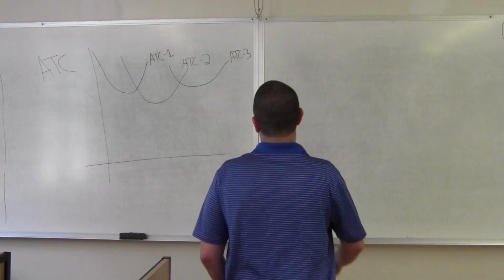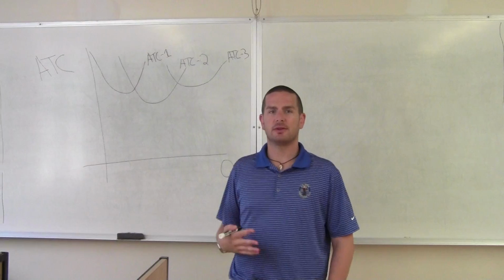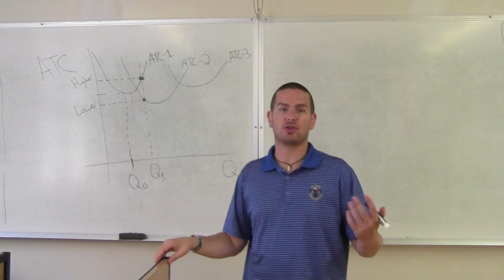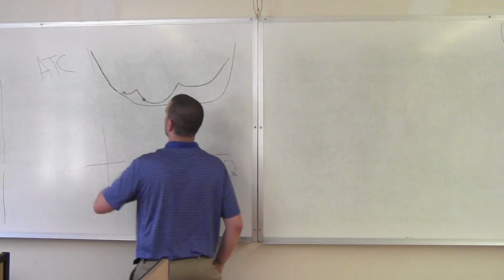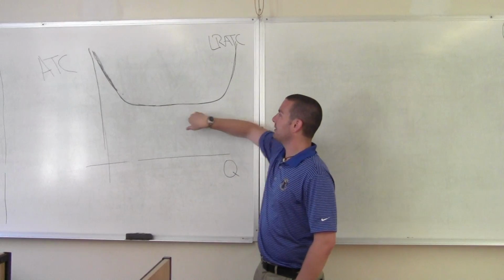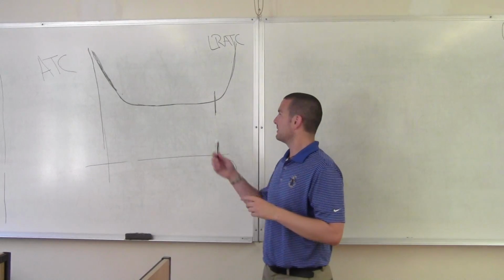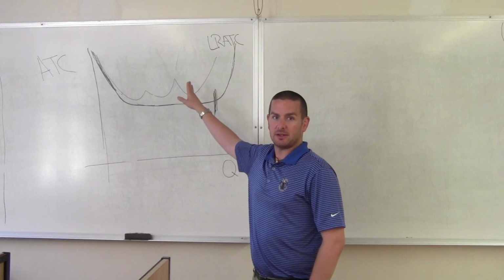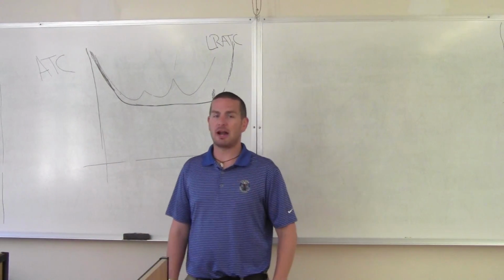Micro Principles-The Cost Curves in the Long Run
Week 3. Pt. 2